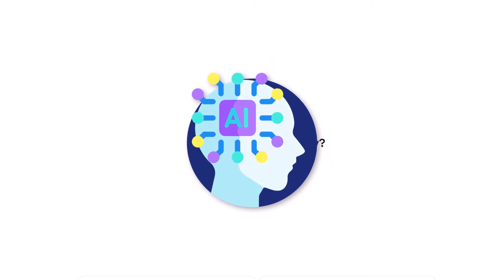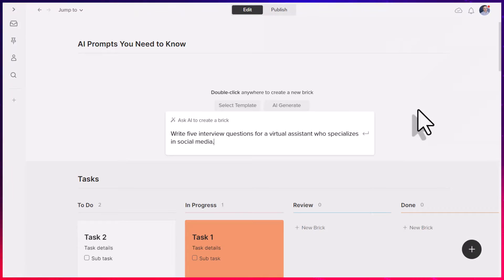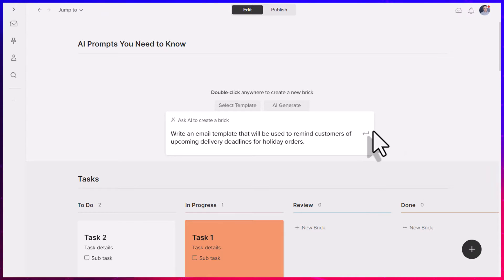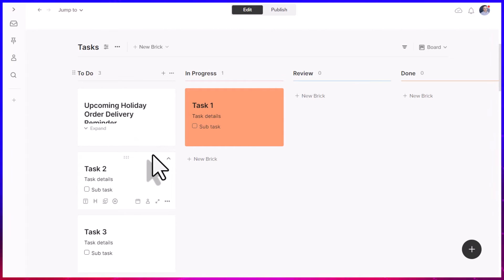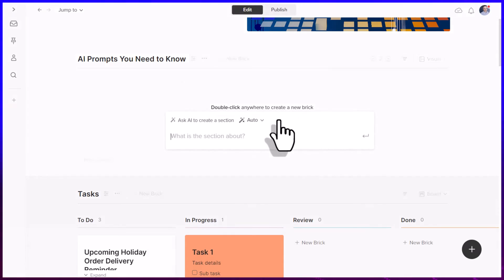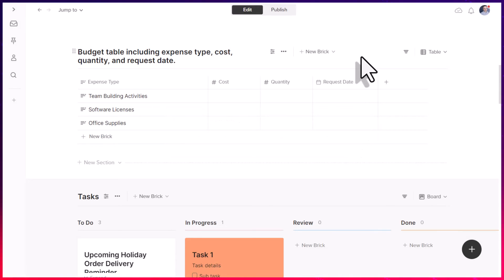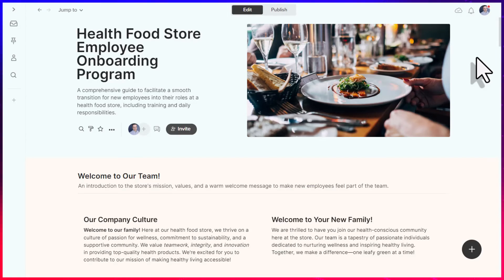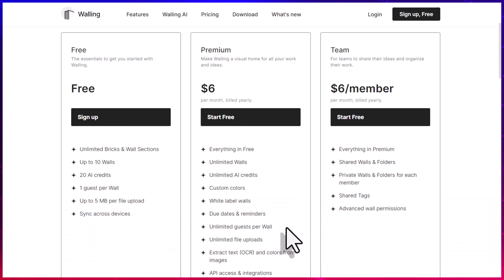7 Essential AI Prompts You Need to Know Right Now!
Are you ready to unlock the full potential of your AI tools? In this video, Scott Friesen walks you through seven game-changing prompts that will supercharge your productivity and minimize stress. You'll discover how to maximize your AI prompts to their fullest potential using Walling, a versatile productivity tool.

00:00 Pretend to be someone else
01:48 Generate powerful questions
03:10 Create reusable templates
05:13 Must-read subject lines
06:32 Build a task board
08:14 Dynamic table data
09:35 Design a complete project